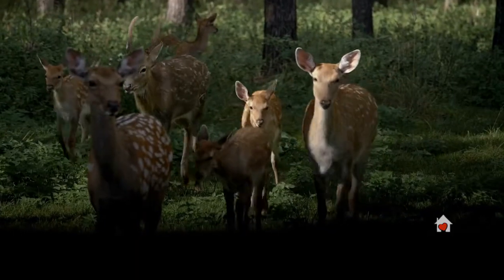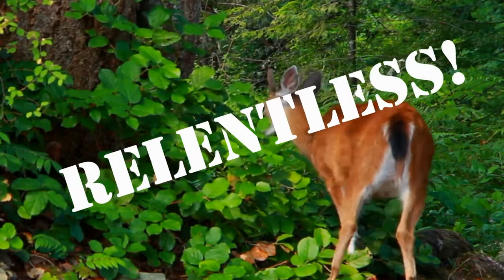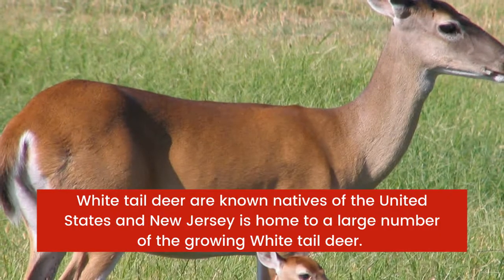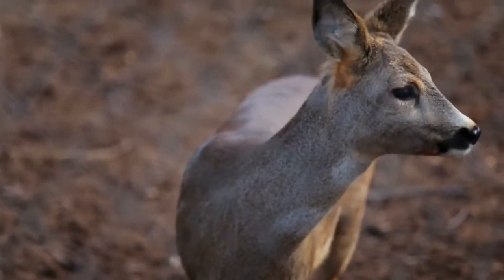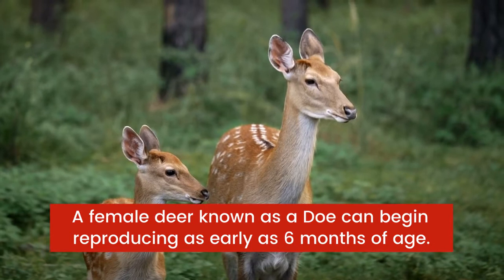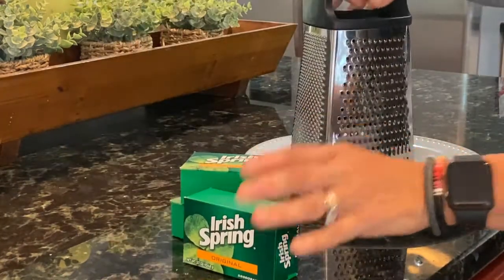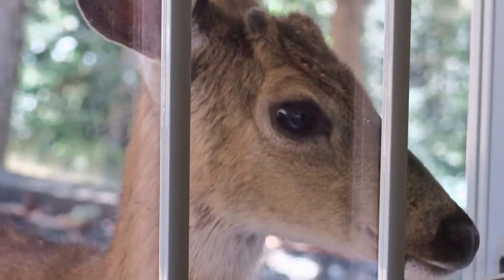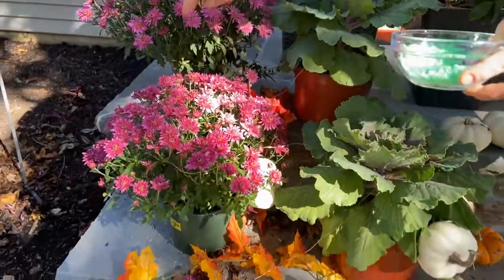How to Keep the Deer Away | Monmouth County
How can you keep the deer away from your plants? Do you live in Monmouth County and you are losing your mind to these furry animals?

Cori Deutsch Dunphy is a  full-time real estate agent living in, loving, and serving the fabulous Monmouth County , New Jersey, and specializing in Marlboro / Morganville Township.

Typo in the video. can you spot it🤷🏻‍♀️

Welcome to my Monday video.  Changing it up this week, not so much about real estate, but UGHHHHHHHH, those deer.  They are pretty and all, but they eat EVERYTHING.  Not anymore!  Find out this week how I keep them away FOR GOOD!

Grab your free list of the plants that deer love the MOST.  You may want to avoid some of these

Hi Everyone.  I am a  full-time real estate agent living in, loving, and serving the fabulous county of Monmouth , New Jersey, and specializing in Marlboro / Morganville Township.   I love working with buyers and sellers all around our fabulous county. I have been living in Monmouth County for 45 years and selling Real Estate for close to 17 years!  I’m the wife to an elementary school principal and simply an amazing guy,  and the mom to 2 Fabulous boys, Max and Jake.

🏡  About Me 🏡   I have loved real estate for as long as I can remember.  I didn't originally start in this profession.  After graduating the University of Rhode Island I worked in the Mens Garment District for years, and then owned a textile company with my dad!  I knew the traveling would have to stop when I wanted to start a family, so FINALLY I got to dive right in to the career I always knew I loved!  If I’m not out and about selling real estate you can find me on a soccer field. I am a ⚽ soccer mom  ⚽, in every sense of the word!

I love traveling, anything beach related, sports and just having a good time with family and friends.  I look forward to helping you along your real estate journey!

I also specialize in the active 55+ adult community of Greenbriar located in Marlboro Township

If you would like to talk to me, Cori Dunphy about anything that has to to with Real Estate, Monmouth County or Marlboro Township, just reach out!